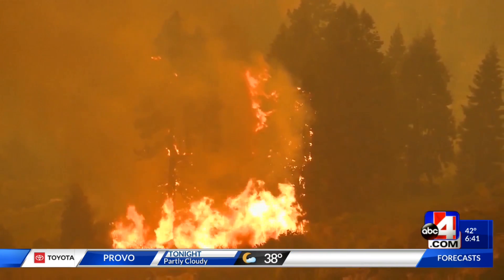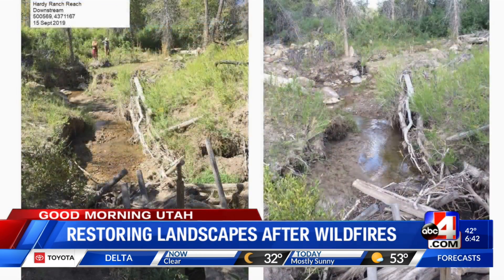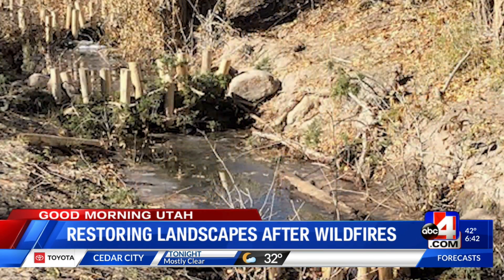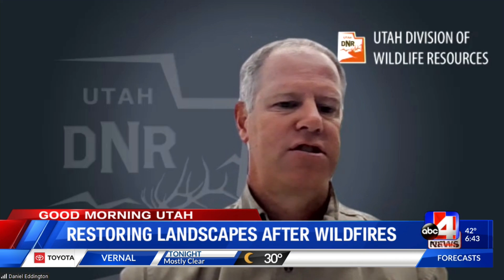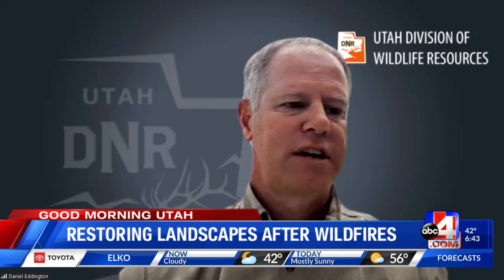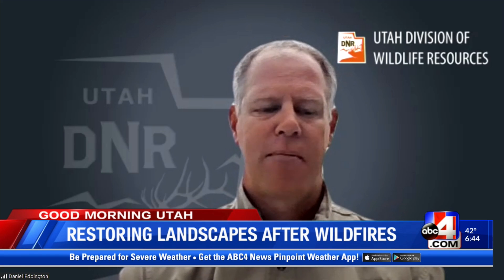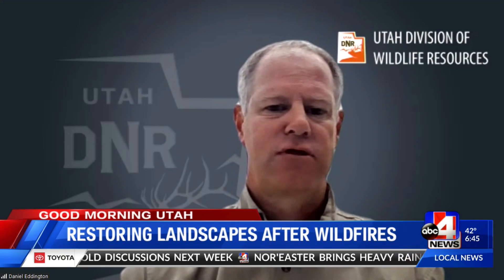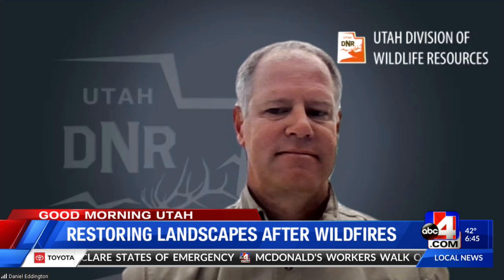DWR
DWR 6A GMU OCT 27